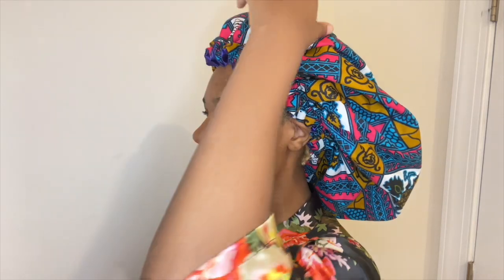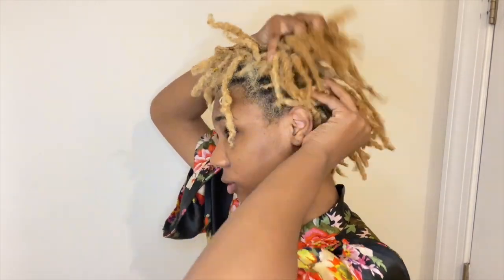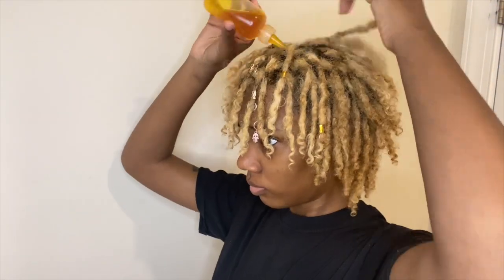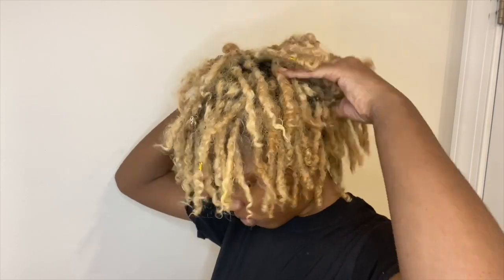Skin and locs Morning Routine | Goldey Loc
In this video, I show you guys my skincare and loc care routine. My 5 month locs have only been retwisted twice since I've had them so today was a wash with no retwist. I used my rice water for hair growth which I have a more in depth video on below.

• instagram ➭ @goldeyoc

IGNORE